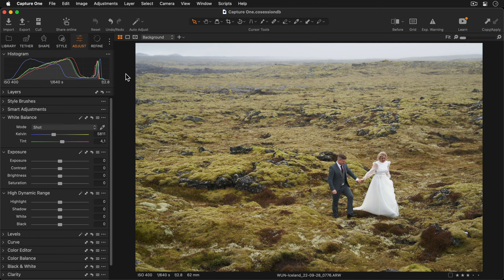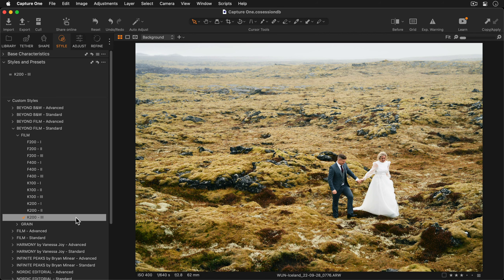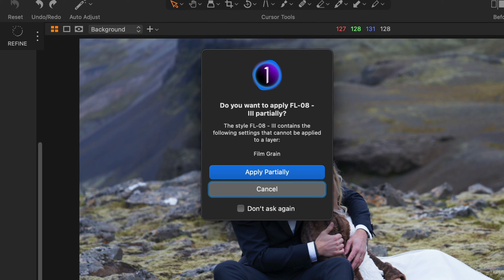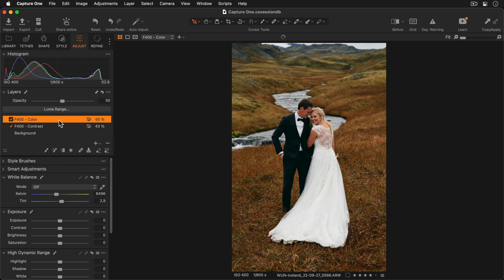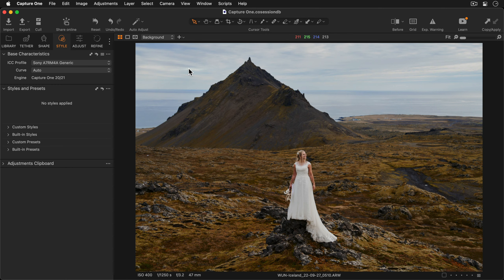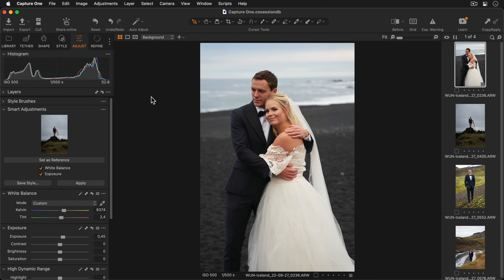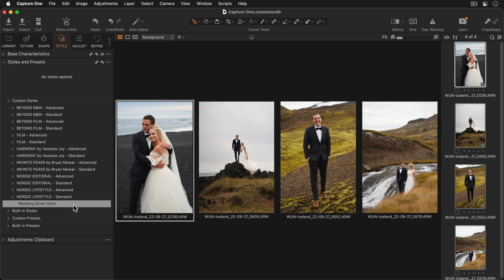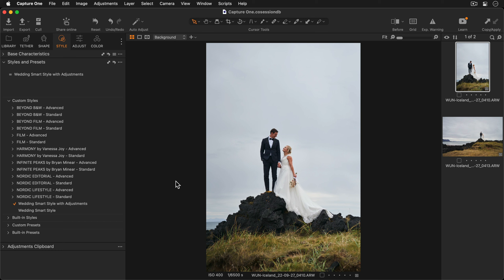Capture One Pro Tutorials | Styles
Styles in Capture One are a great way to add a predefined look to your photos, or give you a starting point for further editing.

Add a Style to a batch of photos, or even to a Layer to vary the impact.

Divide adjustments in your style over multiple Layers to increase their flexibility even more.

Learn how to incorporate Smart Adjustments into a Style

[00:00] - Introduction
[00:42] - Applying a Style
[02:20] - Applying a style to a Layer
[04:05] - Styles with multiple Layers
[05:26] - Saving your own Styles
[06:20] - Applying to a batch of Photos and using Speed Edit
[07:41] - Incorporating Smart Adjustments